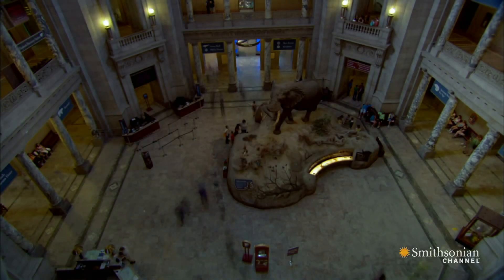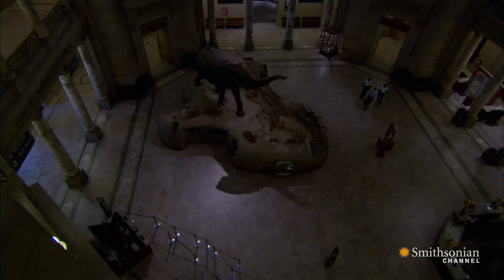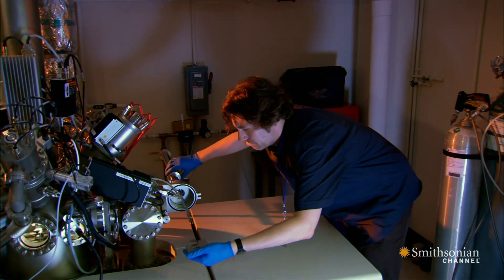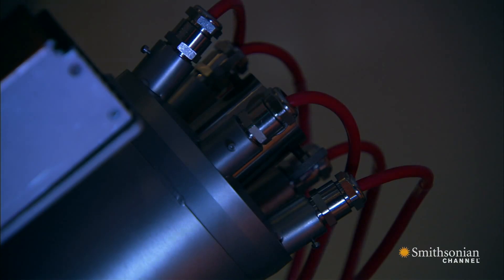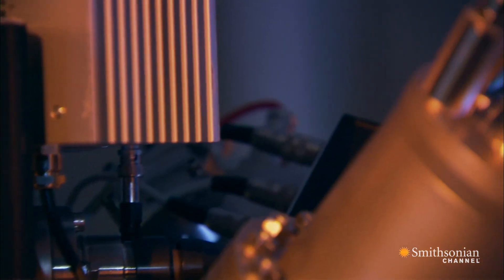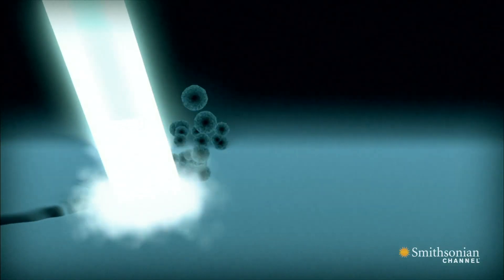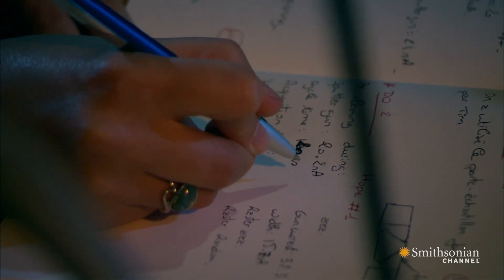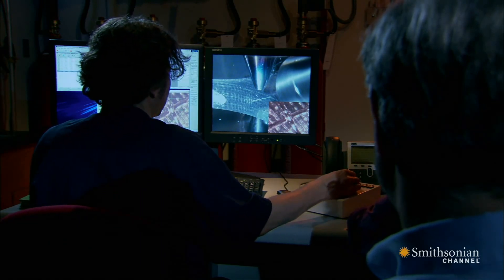What Secrets Lie in The Hope Diamond?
Smithsonian scientists use cutting-edge technology to extract atoms from the surface of the Hope Diamond in hopes of unraveling its unique DNA.